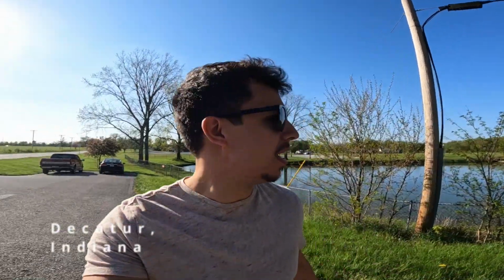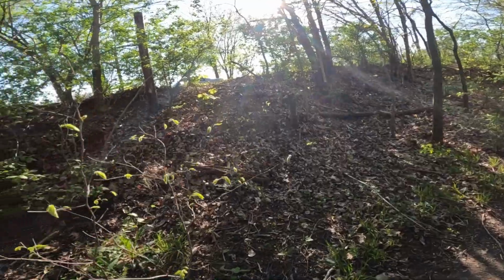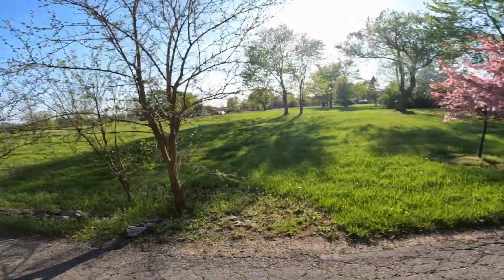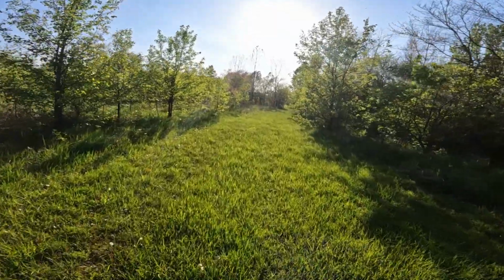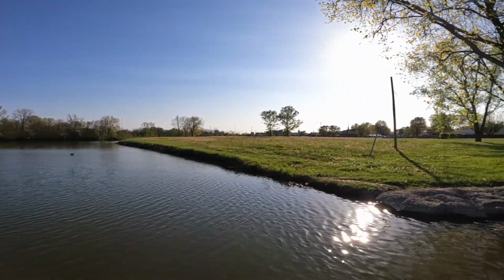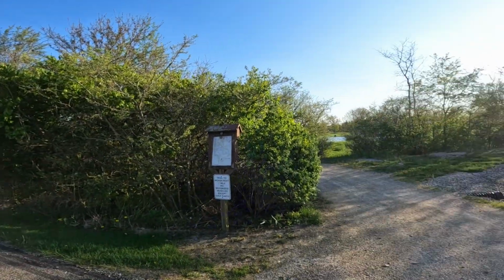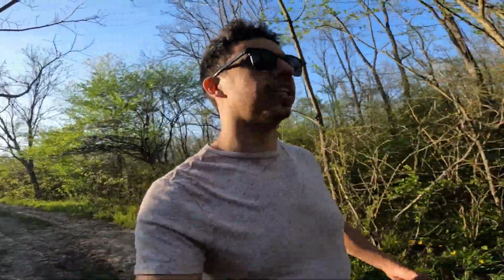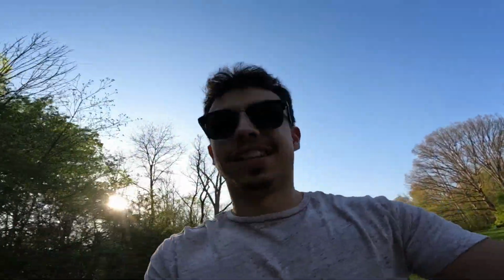Attempting to Explore the Flooded Rivergreenway Trails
I take you along to check out the Rivergreenway trails in Decatur, Indiana. It turns out the trails were flooded! Never the less, I find side trails to go and explore. I hope you guys enjoy!